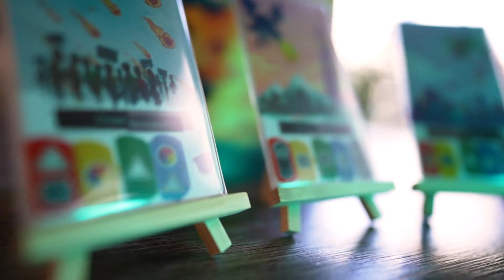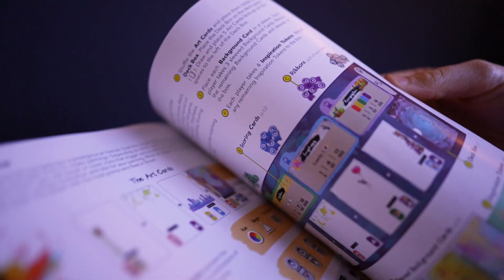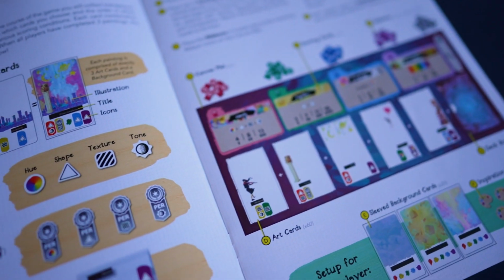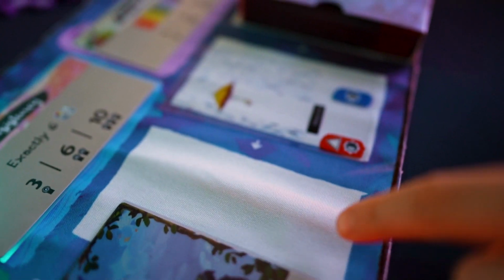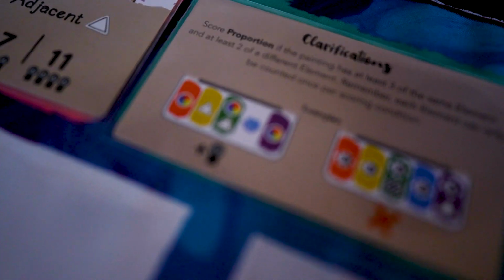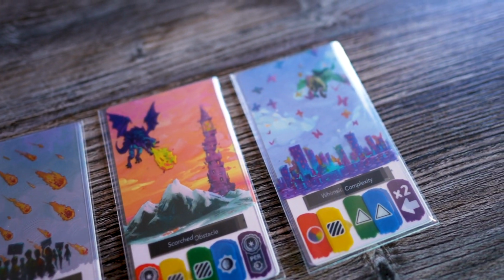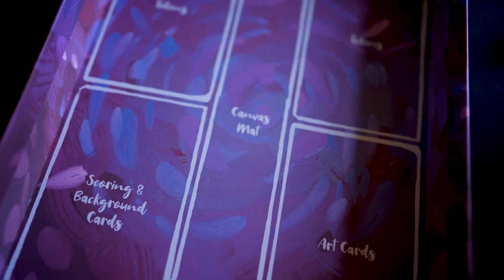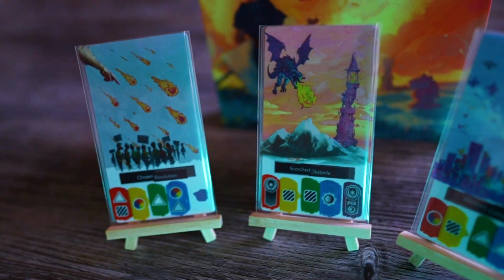Taste Test/ Canvas (an English Board Game Review)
Chapters:
00:00 Intro
00:11 Review
05:49 Rating

We had a great time making this video together. We really hope you like it!

We would be delighted if you supported our work with a subscription and Like 😃 Also don't forget to turn that bell on. With it on you get notified whenever we post an awesome video.

- If you're in Bremen and not camera shy, then we can hangout together play same games. Just let us know! 😊

It is possible that we received discounted or free review copies for the content in this video. This does not affect our opinion!

Also visit us on Facebook and Instagram to see what's going on on our tables right now.